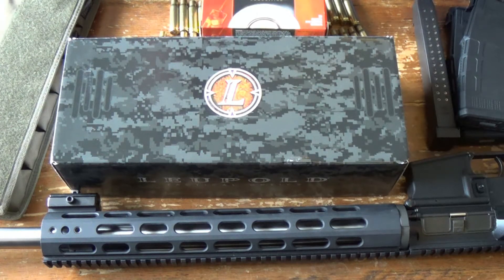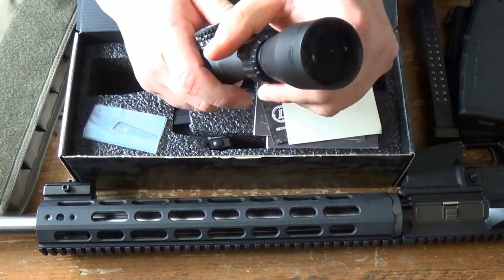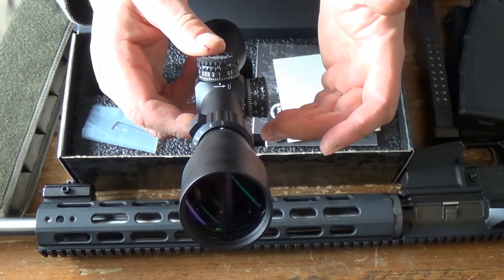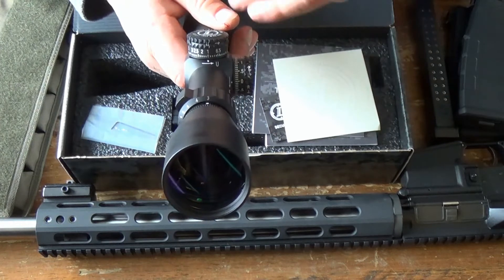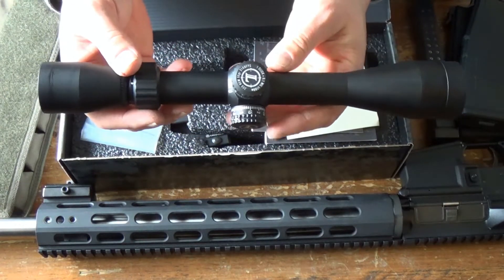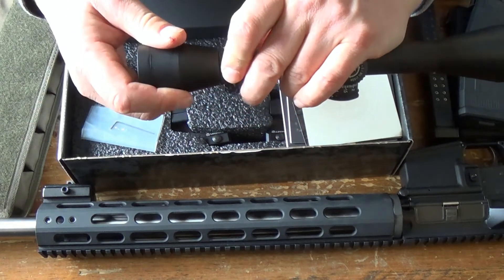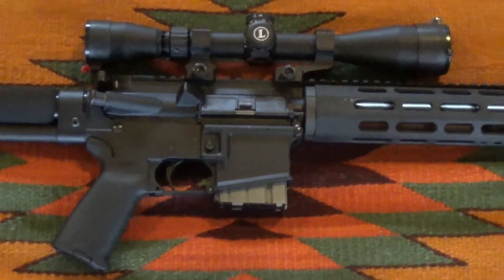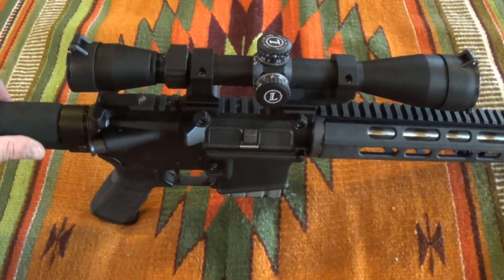Leupold Mark AR MOD 1 3-9x 40mm 1/10 Mil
Reviewing the Leupold Mark AR MOD 1 scope for my 20" AR-15 5.56 rifle, works great nice upgrade to the Nikon P-223